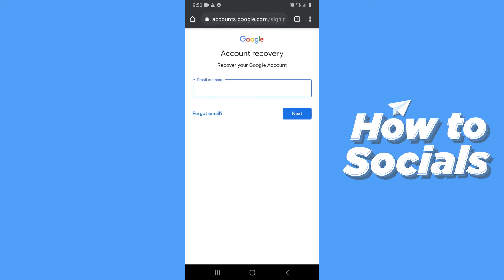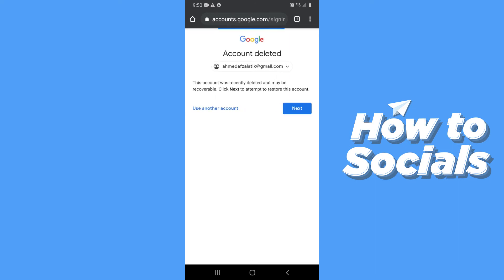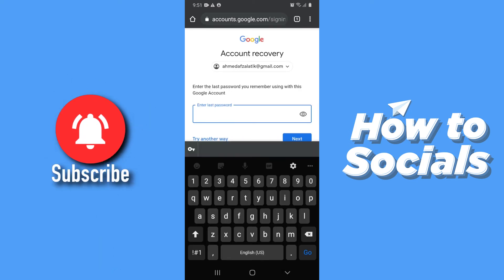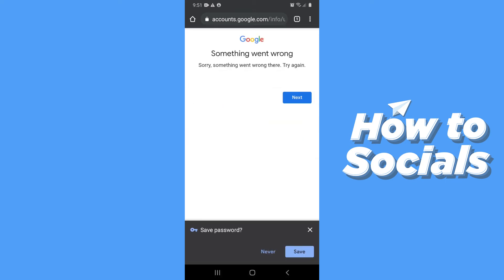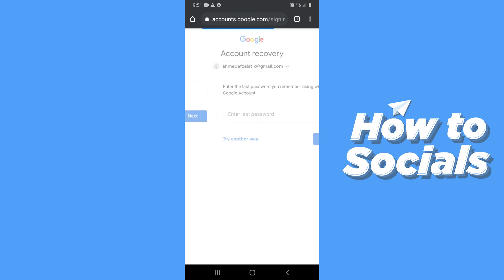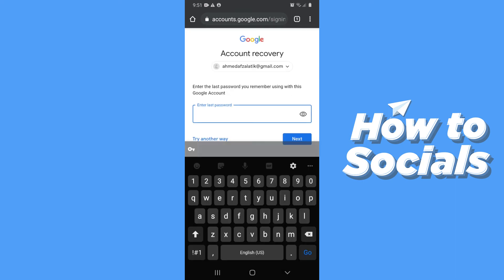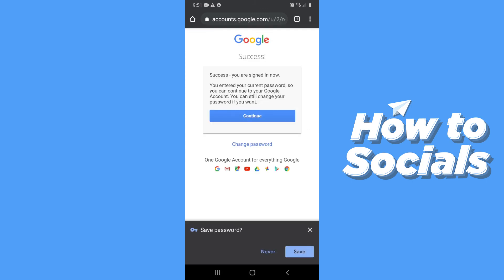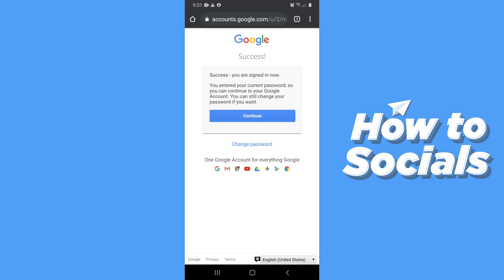How to Recover Deleted Google Account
In this video, I show you how to recover a Google account that's been deleted. No need to worry about retrieving it - this tutorial is all that you need!